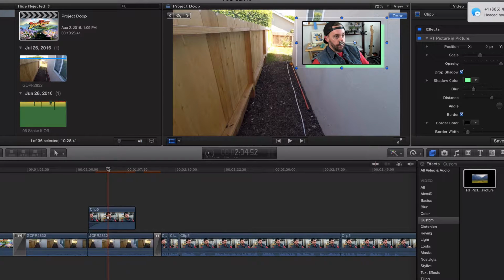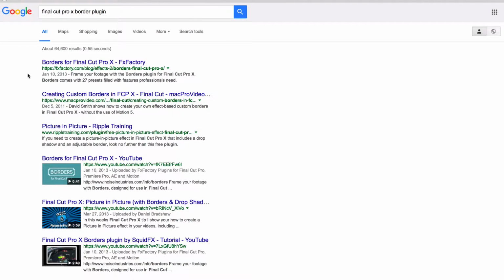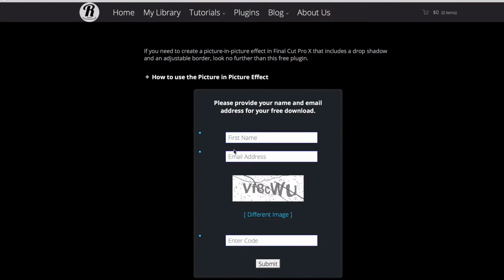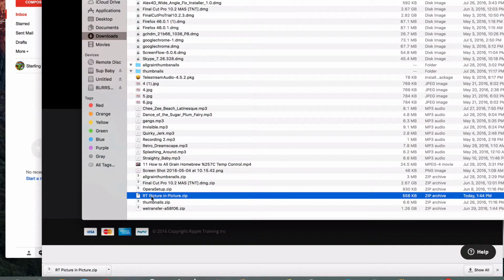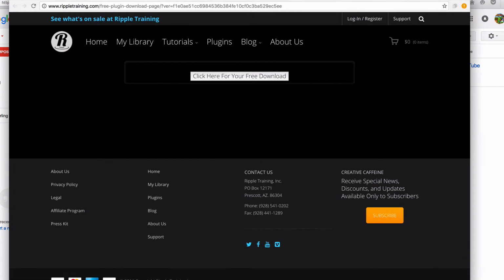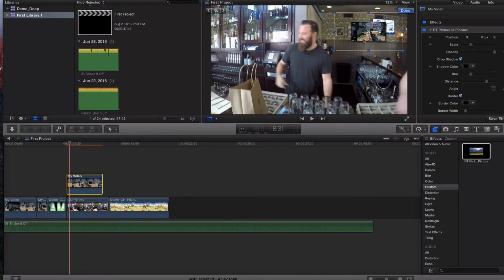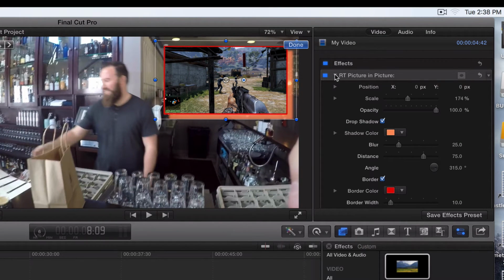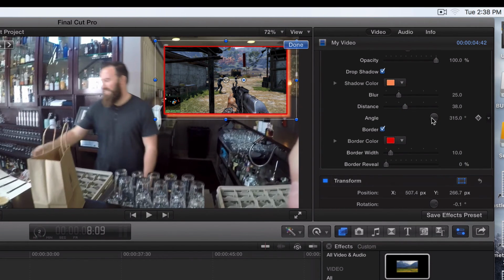34. How to ADD BORDERS PICTURE IN PICTURE Final Cut Pro X 10.2 (2016)